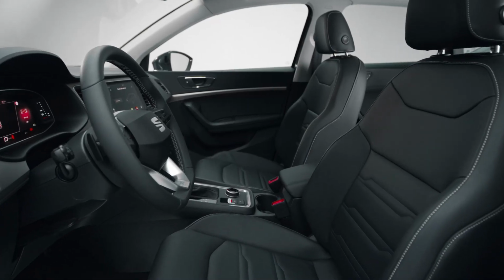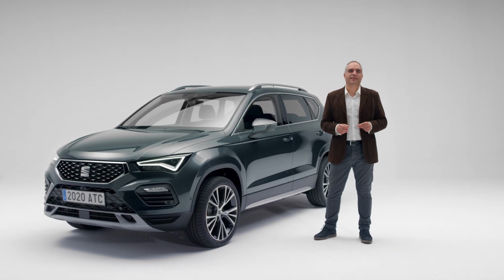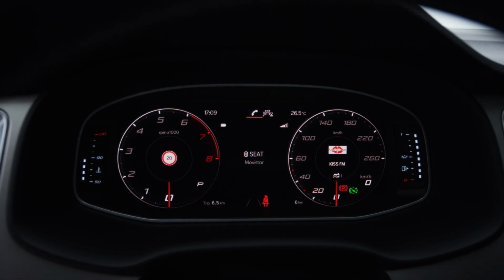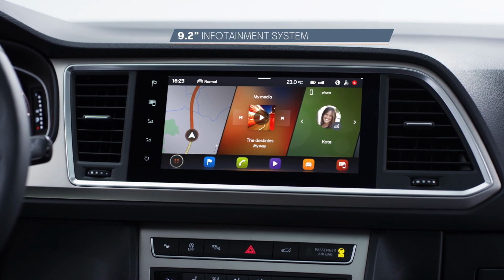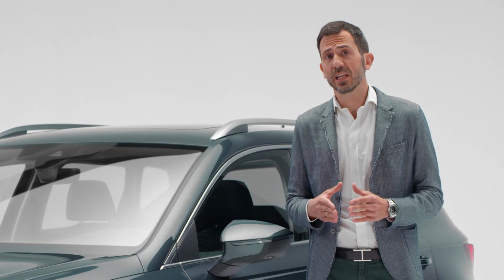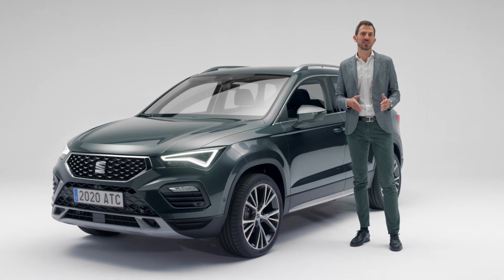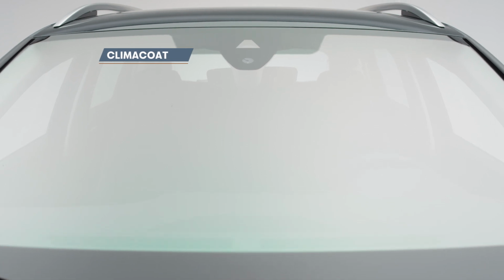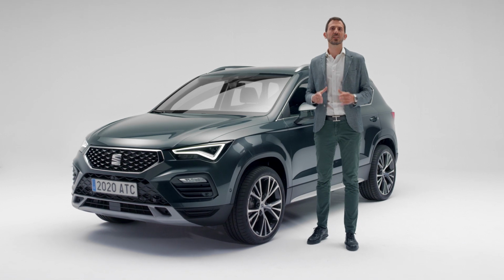SEAT Ateca 2020 Experts Video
Members of SEAT's team explain the features of the new 2020 SEAT Ateca.